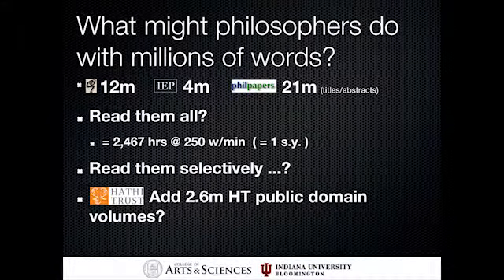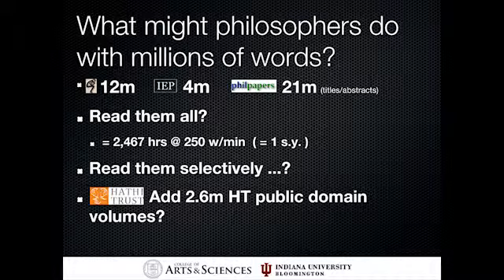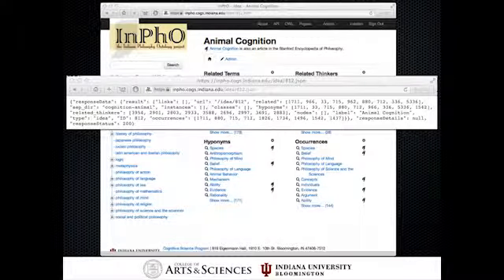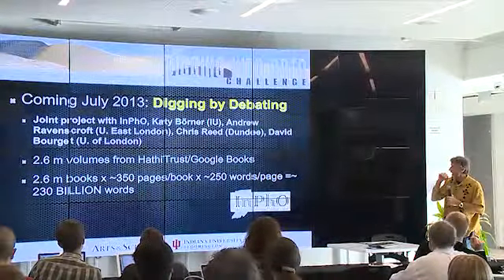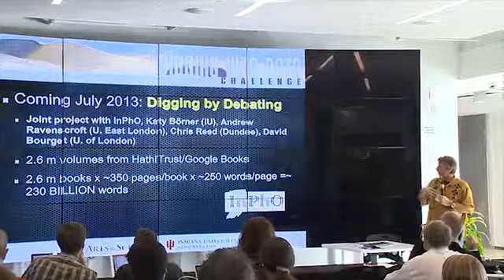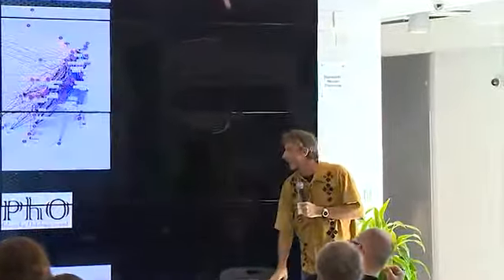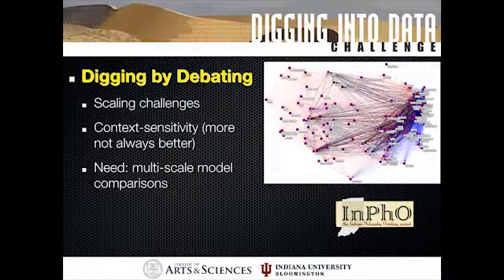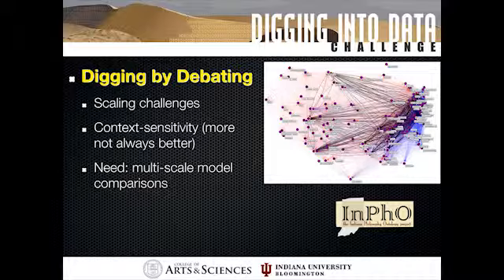Use Cases I: Colin Allen - Digging into Debating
HathiTrust Research Center UnCamp 2012 invited speaker.